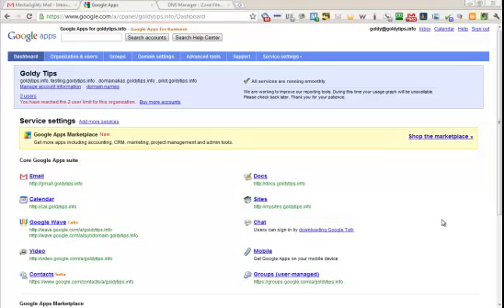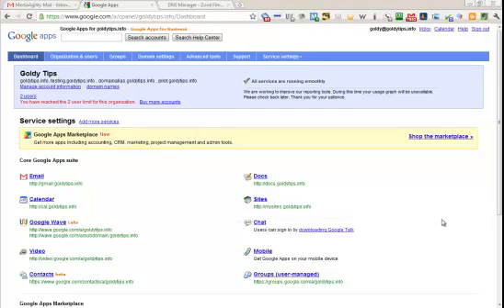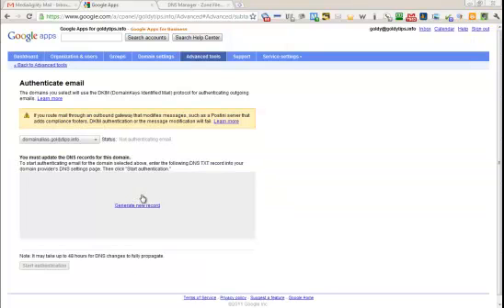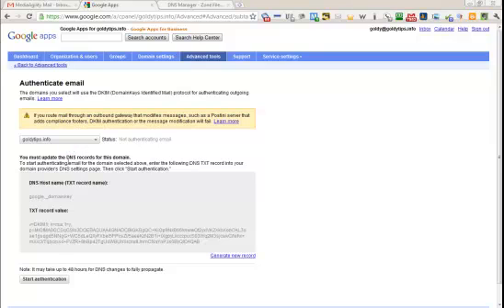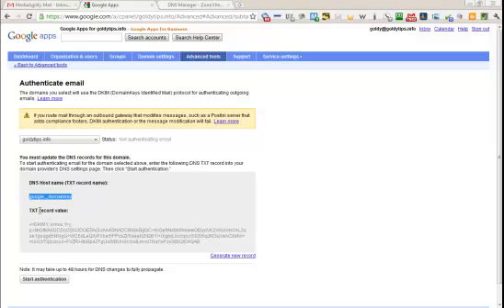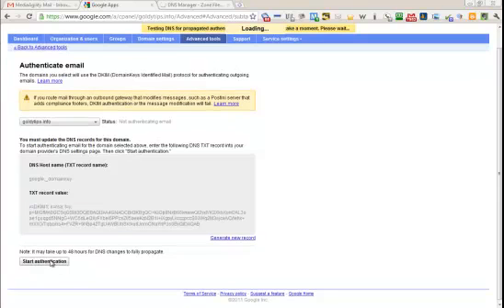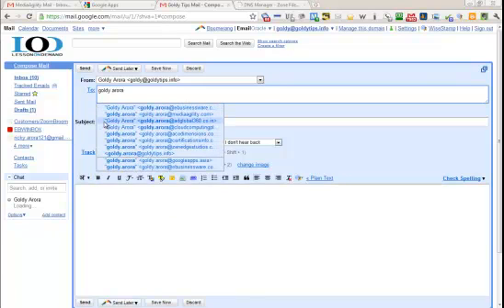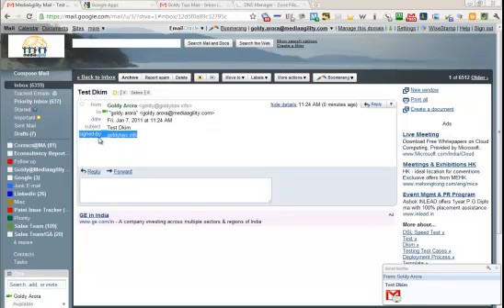How to enable DKIM authentication with Google Apps